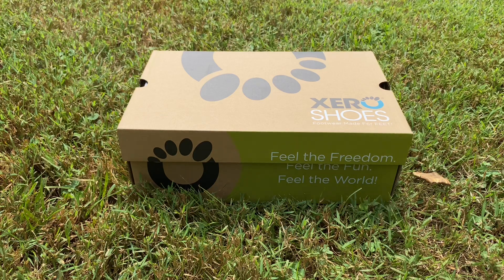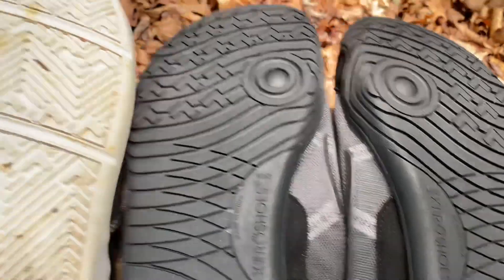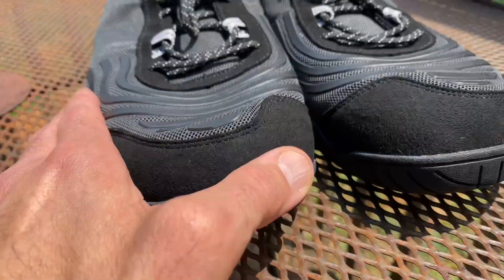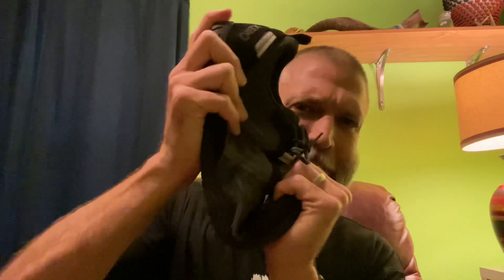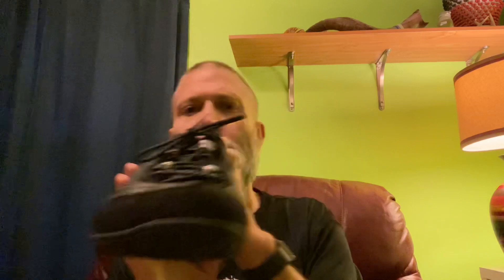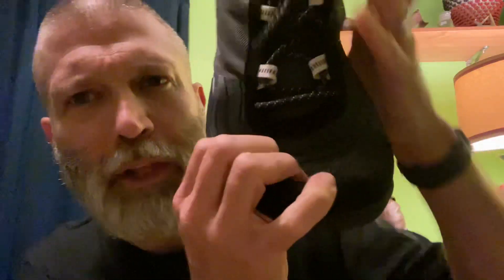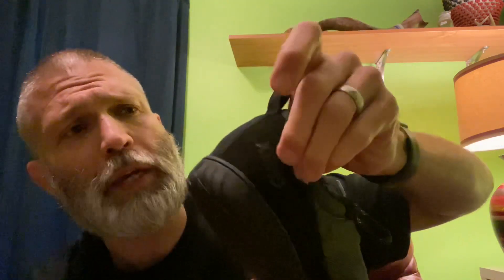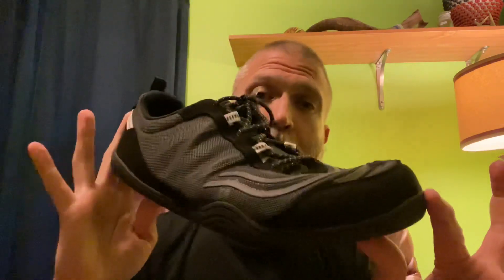360 Xero Shoe - shoe review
The 360 Xero shoe is a great foundation shoe for gym or functional training type of activities. Great for yoga because of the flexibility. Perfect for places that normally scuff up the shoes because of the vegan suede microfiber reinforced areas. Durably built for rugged situations. Great feel, flexible and perfect lacing system to lock my foot in place. First look at the new 360 by Xero Shoes.